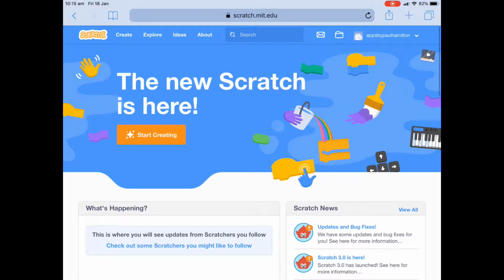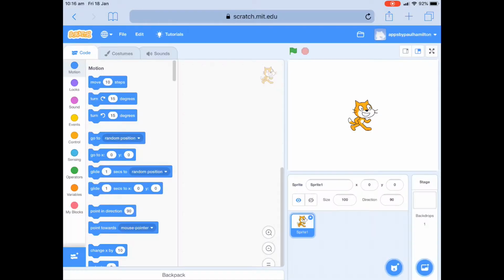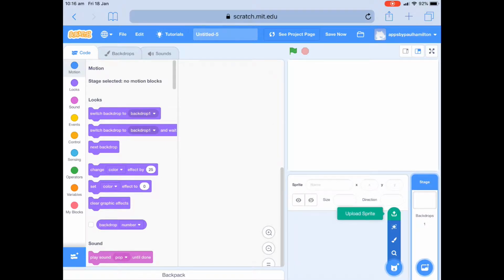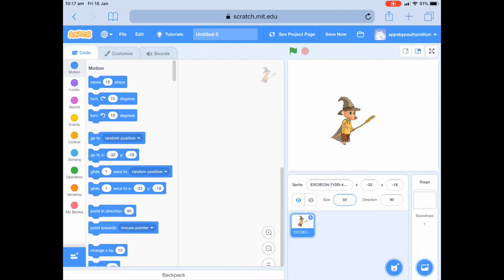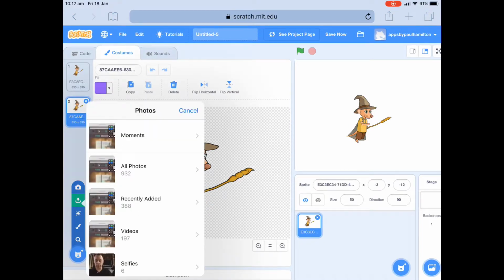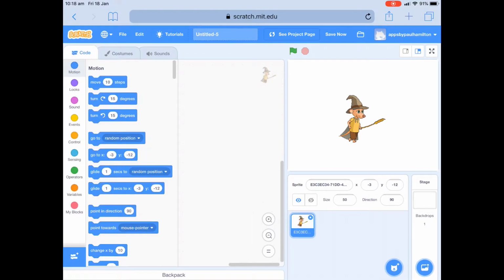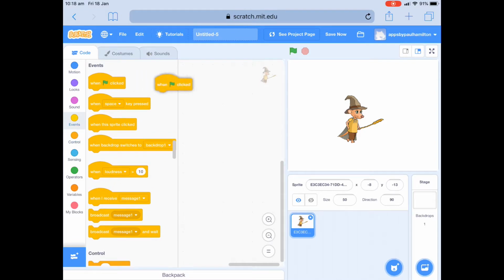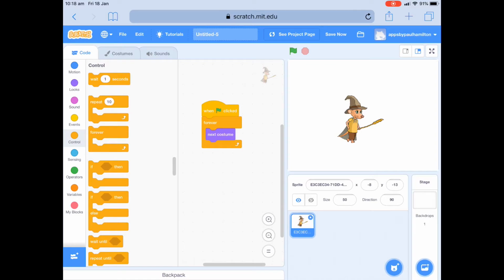Lesson 2: Hazel's Running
This is the 2nd lesson combining If I Were A Wizard and Scratch. In this tutorial we look at making Hazel Run using the Sprites we dowloaded in the last lesson. Wtach Hazel Run.

Book Creator

2015
iPadpalooza
KEYNOTE - USC
EDUTECH - panelist